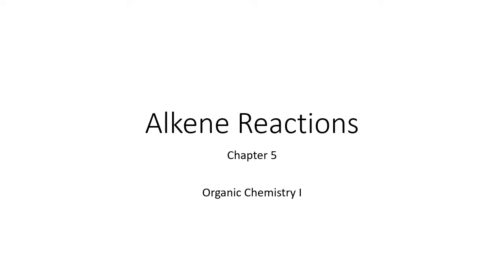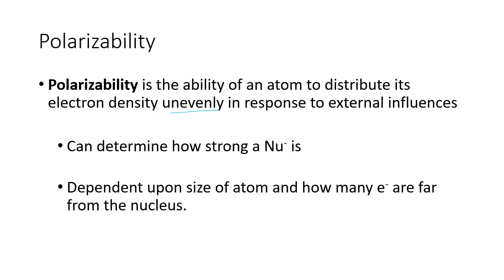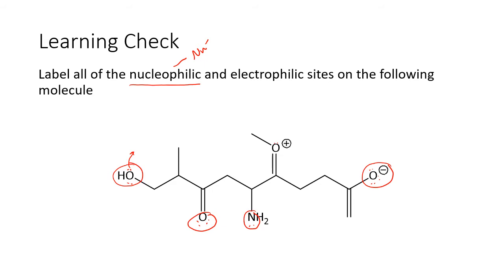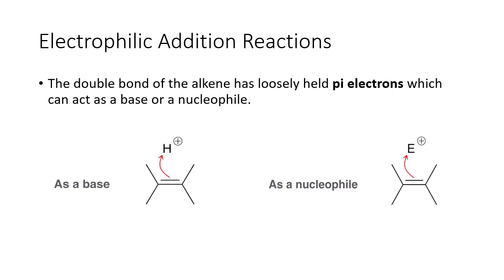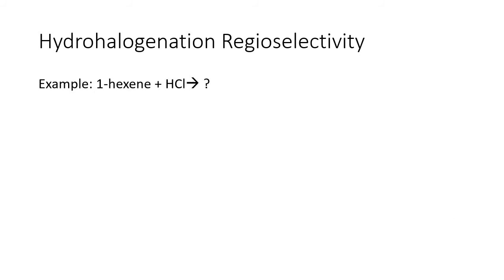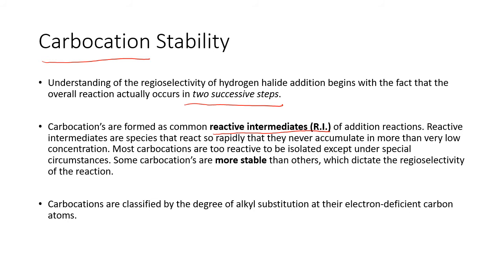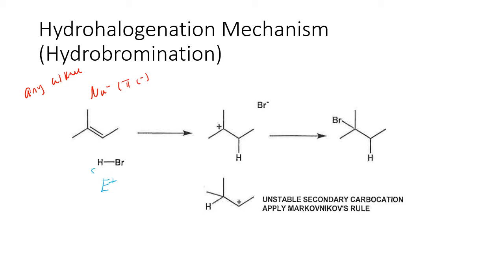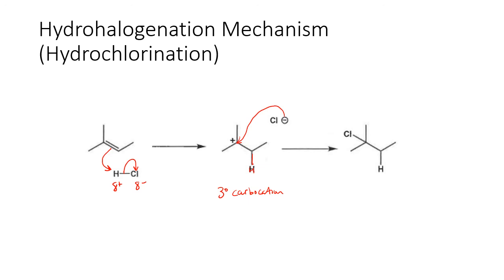CHEM 201 - Ch 5 - Alkene Reactions (Part 1)